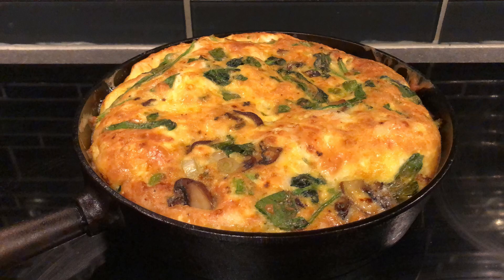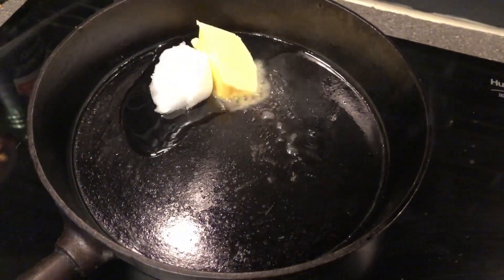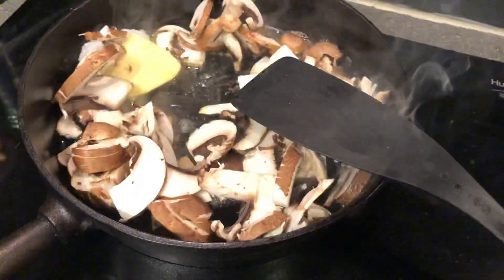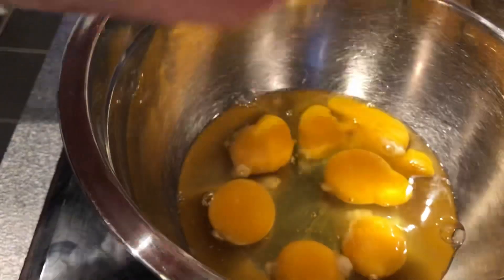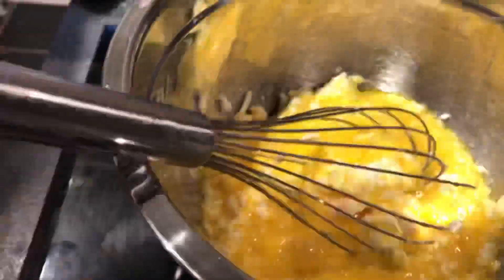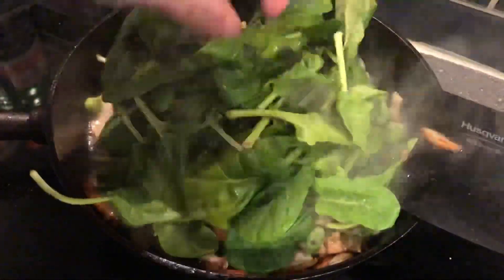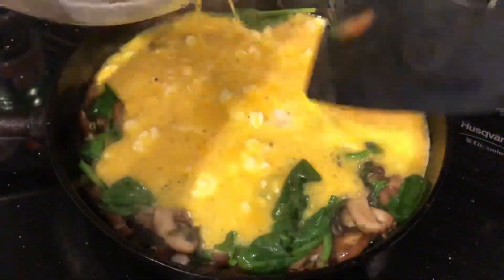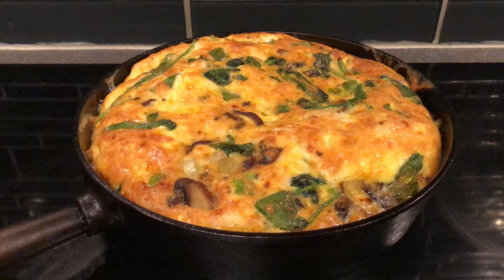Goatcheese, mushroom, spinach frittata. Keto. Low carb.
For this frittata i used
6 eggs
150gr/5 oz goatcheese
2 cup spinach
1 cup mushrooms
6 spring onions

Oven 20 minutes 200C/390F